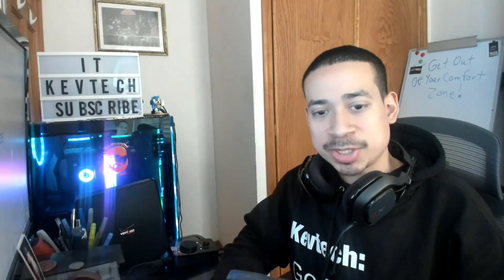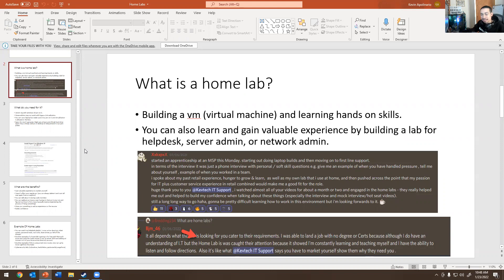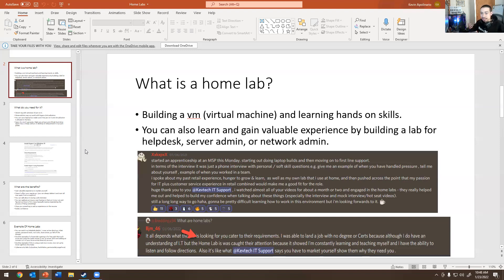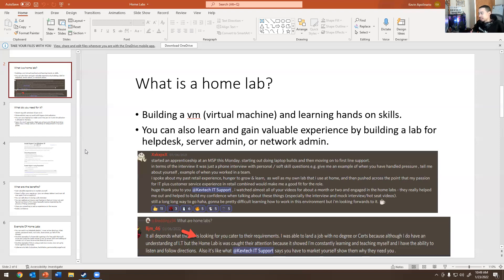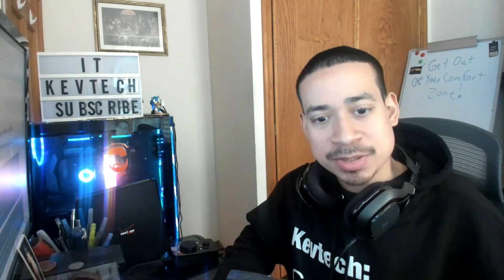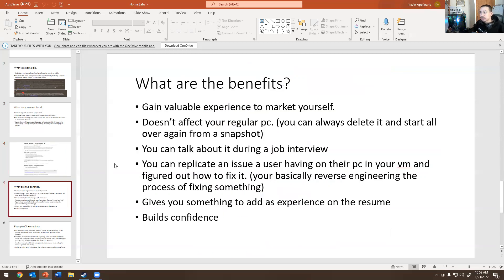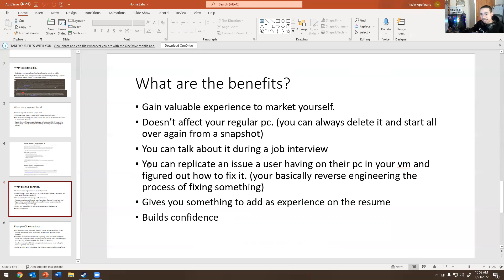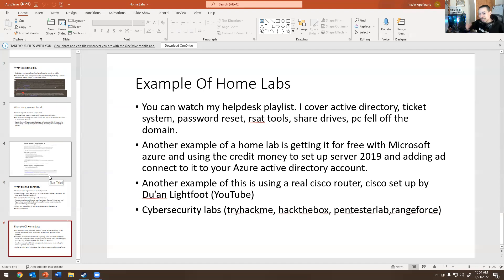IT: What is a Homelab? Why Do we need it? (Helpdesk)